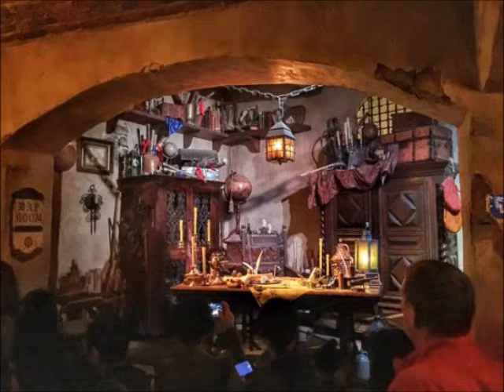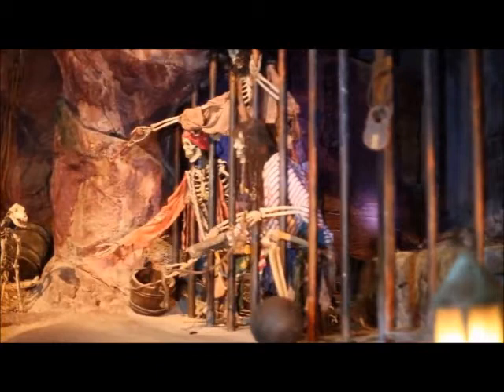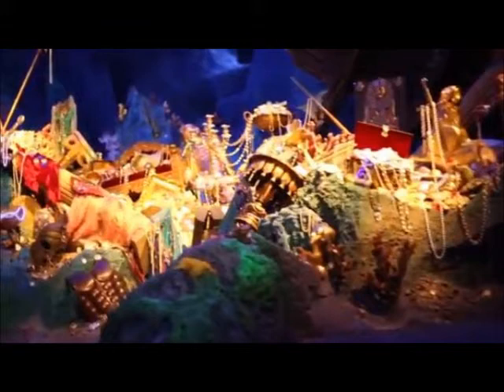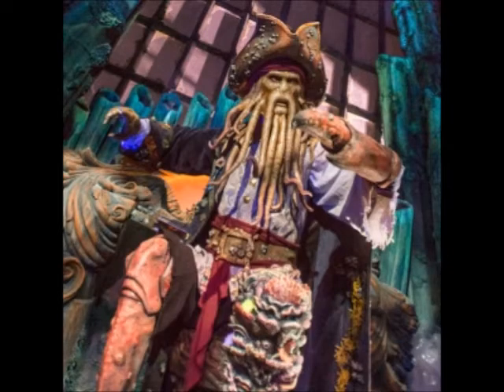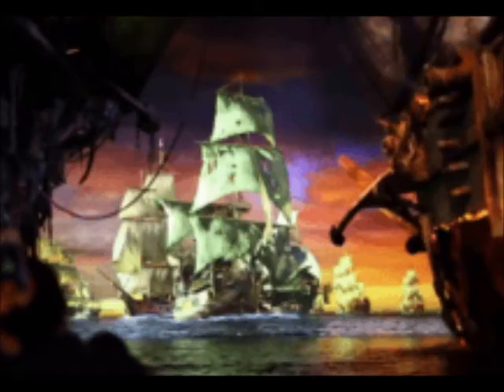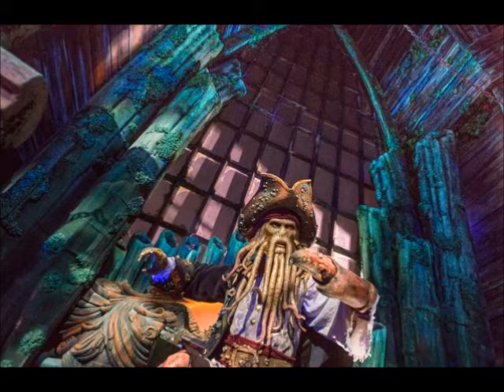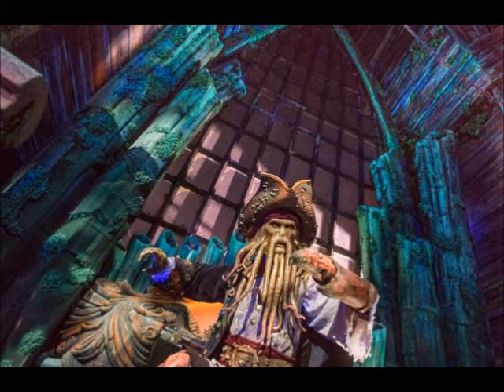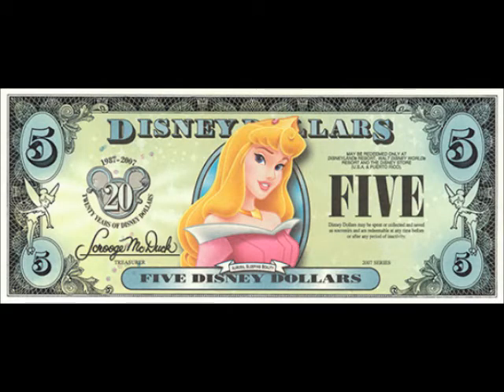The HitchHiking Hosts Show: Pirates: Battle Of The Sunken Treasure, Disney Springs Town Center..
In this week's episode, Wes discusses all the big park news including the preview of Shanghai Disneyland with his thoughts on the Pirates Of The Caribbean: Battle Of The Sunken Treasure attraction, the opening of Town Center in Disney Springs, new story maker technology added to Space Mountain post-show at Magic Kingdom, Echo Lake Eats quick service kiosks coming to Disney's Hollywood Studios, Daisy and Pluto swap meet and greet areas at Epcot, DIsney Dollars discontinued and a huge update for Skull Island: Reign Of Kong at Universal Islands Of Adventure park.